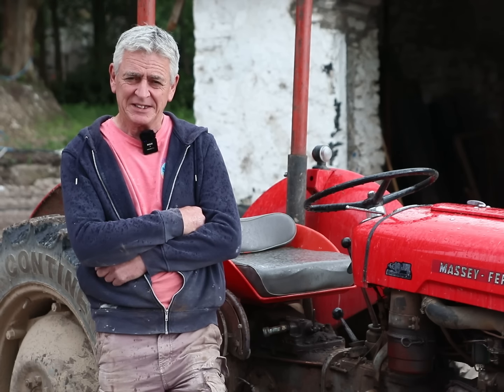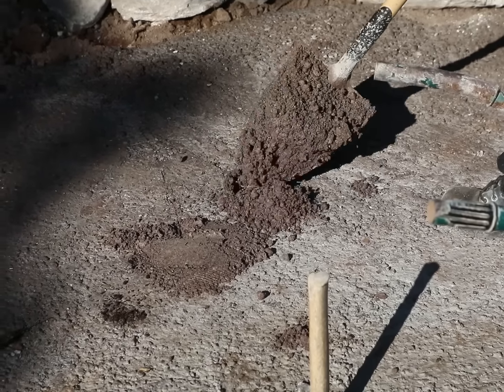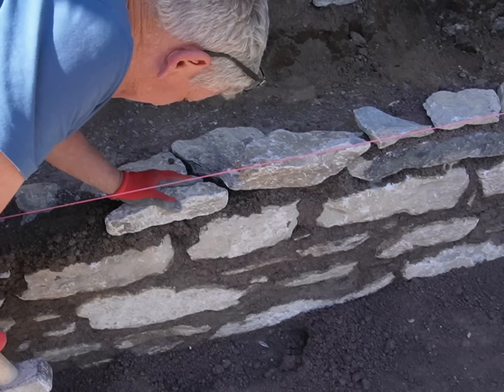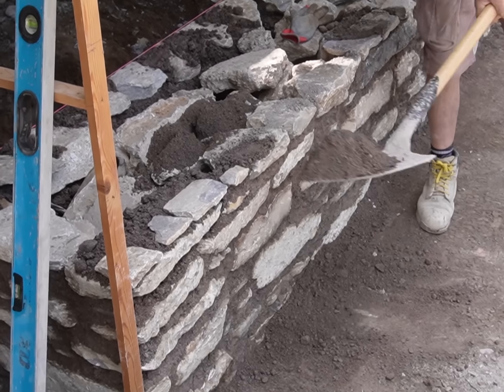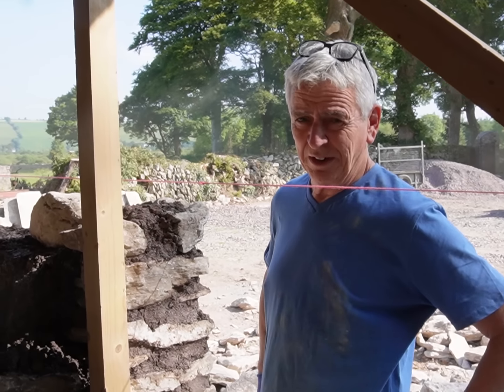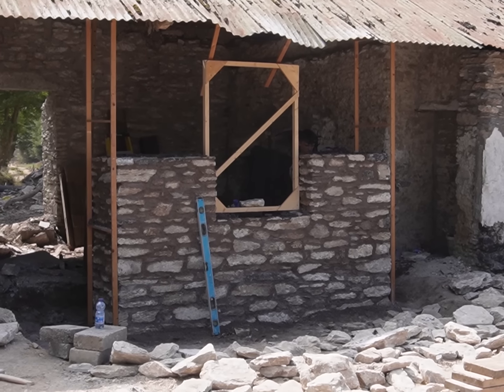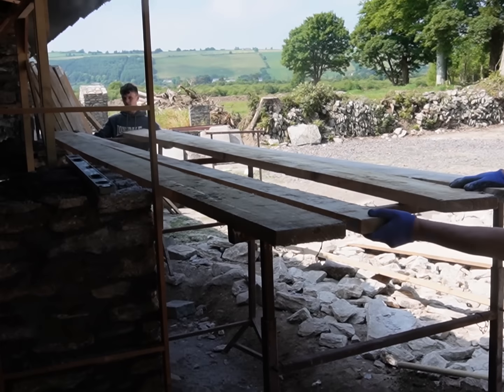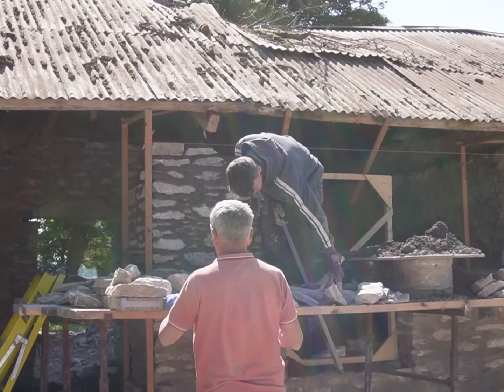Traditional Stone Wall Building in Rural Ireland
In this video we watch as stonemason Paul Wilmot builds a traditional rubble stone wall.